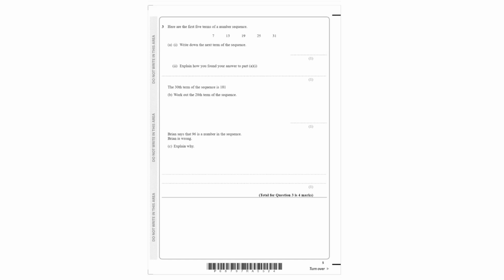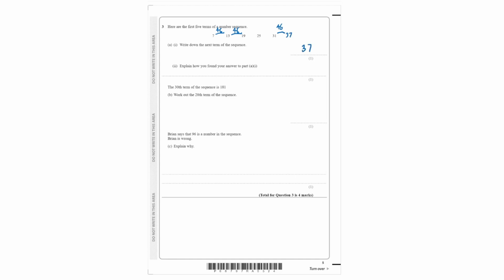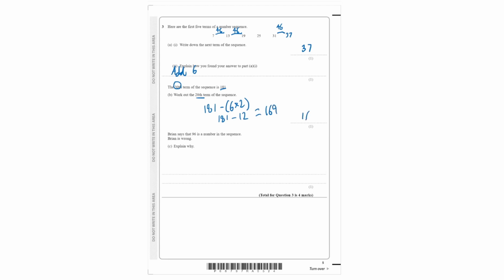Q3 2F (June-2022)